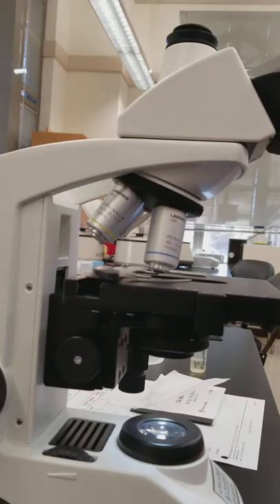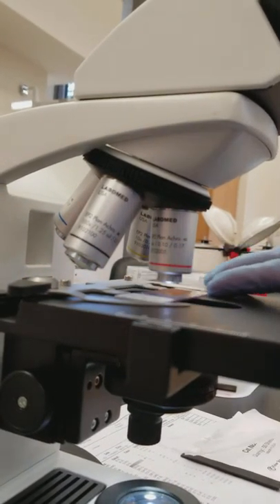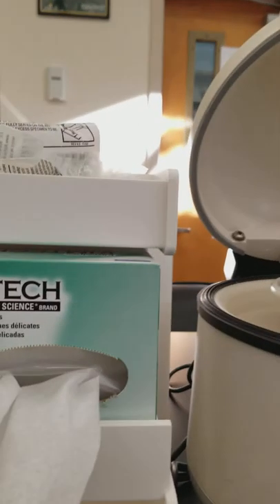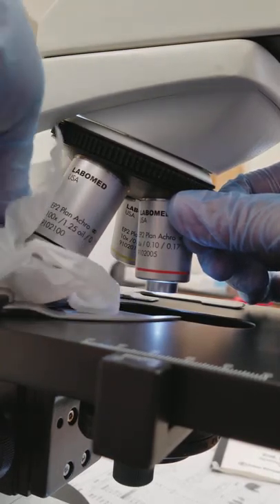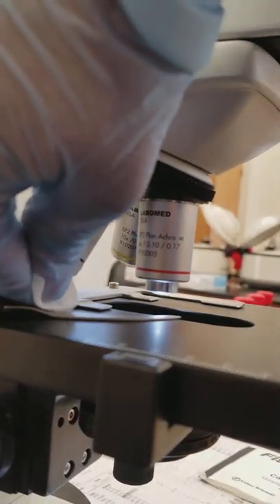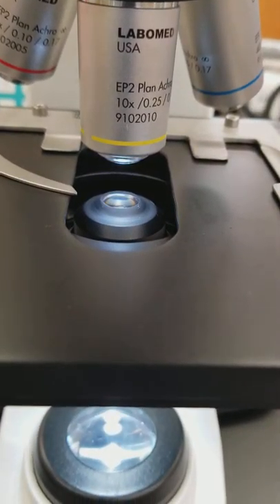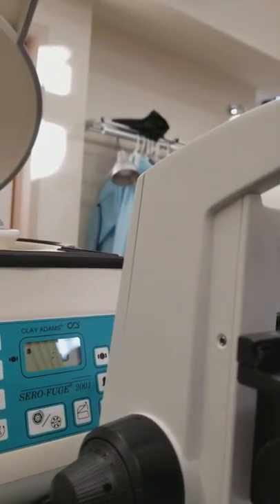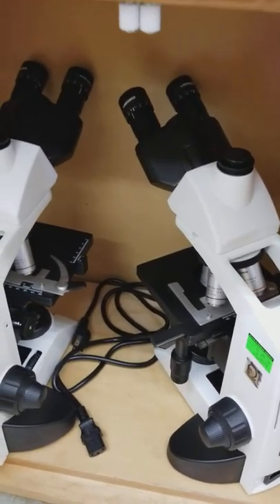Introduction to Clinical Laboratory Science: Cleaning and Storing the Microscope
How to properly clean the oil off the objective(s) and place the microscope in the storage cabinet.